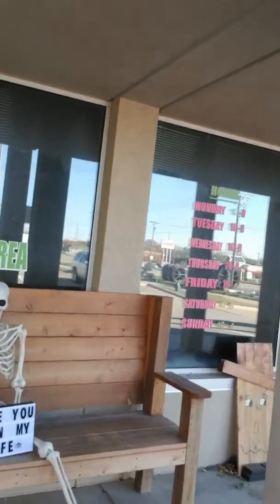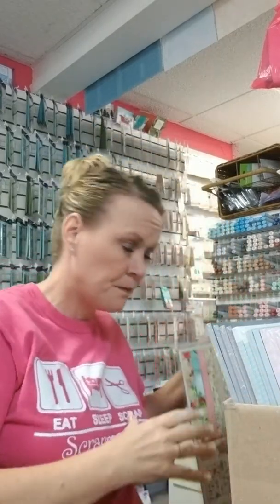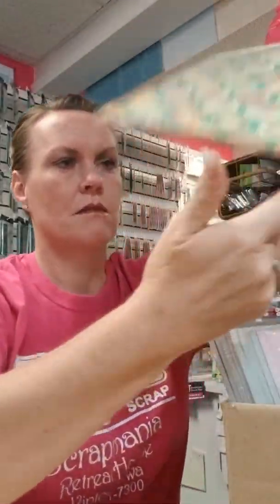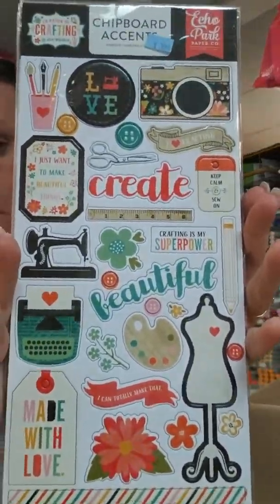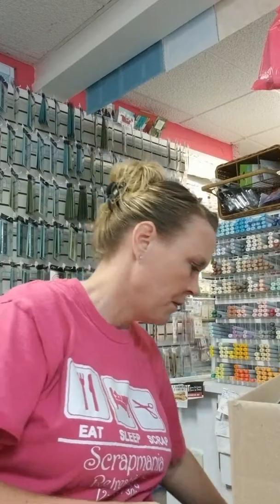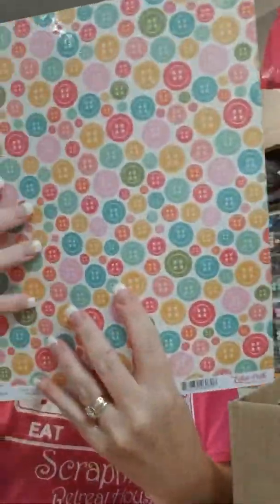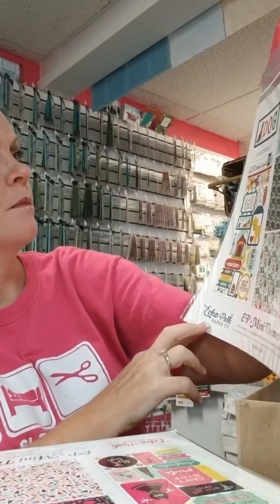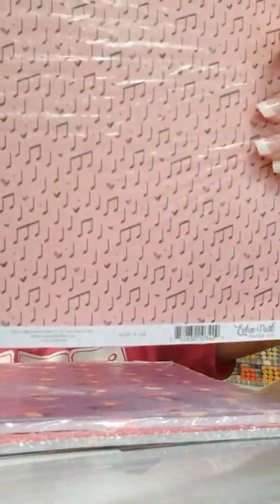Super awesome new stuff at Scrapmania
Scrapmania is open daily at 10am,  stop in and visit us at 224 Collins Road NE in Cedar Rapids, IA.  Thanks for shopping local!